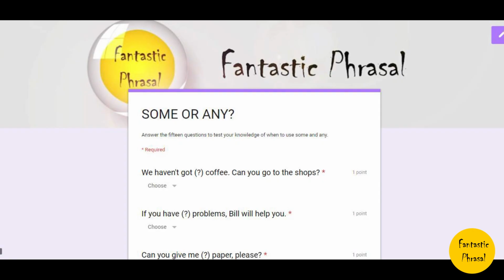SOME OR ANY? SIMPLE GRAMMAR EXPLANATION!!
In this video, I explain the simple difference between SOME and ANY.

Watch to the end of the video, and then use this link to test what you have learnt: